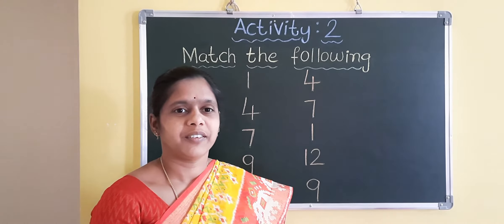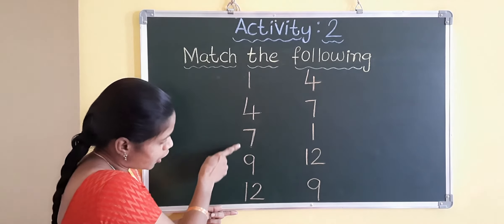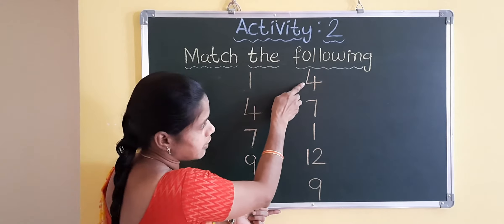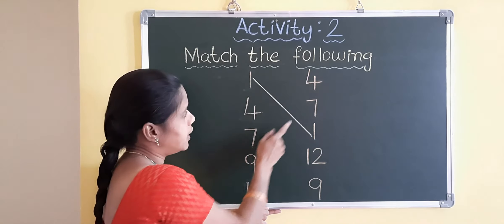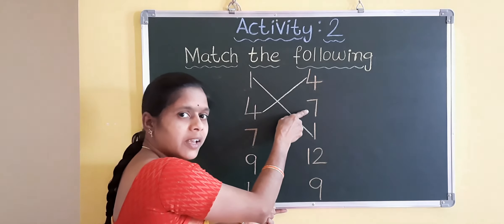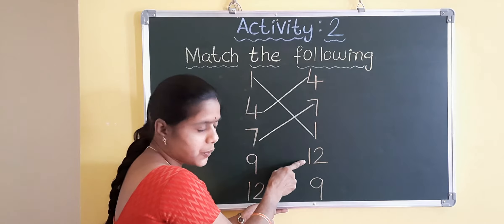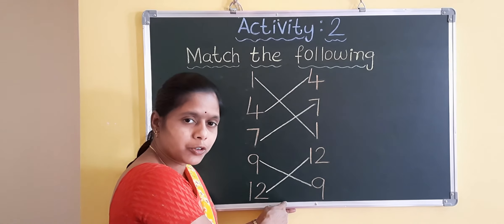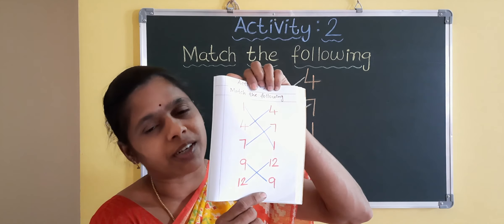Match the following (Number work)